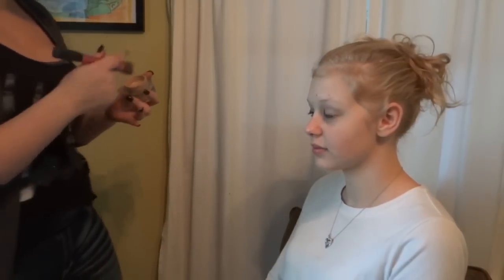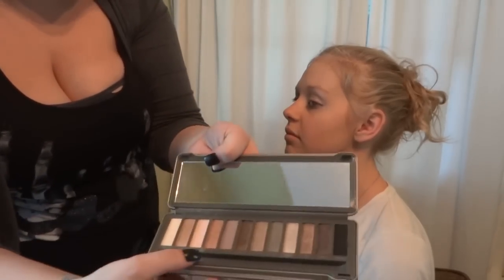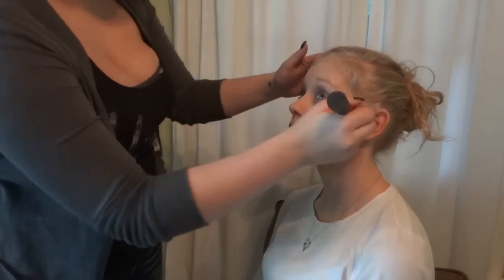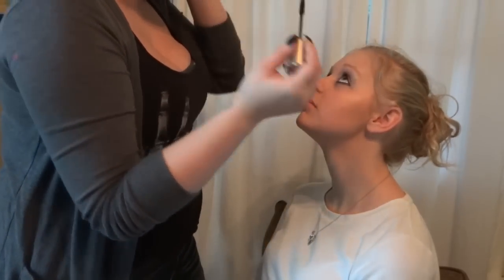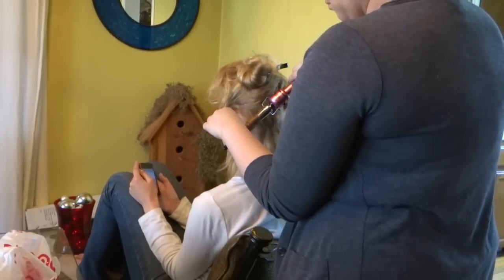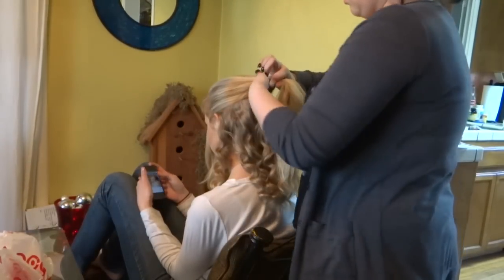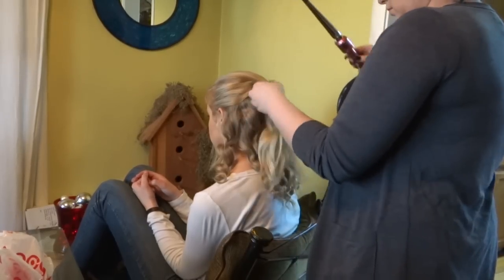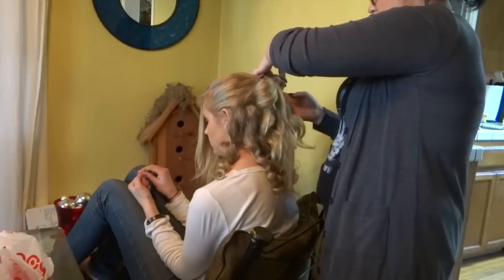Formal on a budget! Hair and Make-up tutorial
SORRY ITS SO LONG!!! HAIR AND MAKE-UP TUTORIAL
Hi guys, So today we are getting Ms. Mimi ready for her formal. We didn't have a ton of money to spend... So I wanted to show you that it is possible to look this good for under $80 dollars :) It may be even cheaper I just kind of rounded... either way she looked amazing :) ~ ~Dress: Hut No.8 in Modesto, CA ( $20) which I still can't believe because it is so gorgeous :) ~Shoes: Forever 21 ($24) ~Necklace: already had :) ~Nails: Baby Pink Acrylic w/ silver flakes :) Done by me ~Hair: Helen of Troy wand ( Sally's) Teasing brush (Sally's) Bobby pins ( Dollar store) Done by me ~Make-up: Ulta Flawless Face Primer, Revlon Colorstay whipped creme foundation in 250, Real techniques stipling brush, Urban Decay Sin eyeshadow primer potion, Naked 2 pallet, fluffy brush, flat stiff brush, MAC 224 brush, MAybeline fit in 20, Palladio rice powder in Natural, Real Techniques powder brush, E.L.F. Golden Bronzer, Too faced: the bold & the beautiful Powdered Sun , Benefits Coralista, Jordana Black eyeliner,L'Oreal Voluminous in Carbon Black,Urban decay All nighter, NYX lip liner in Nude , && L'Oreal Color Riche Lipstick in MERINO MAUVE :) Follow me : Facebook: FeliciaNicholle Instagram: FeliciaNicholle & Twitter: Fchrisco417 Thanks :)